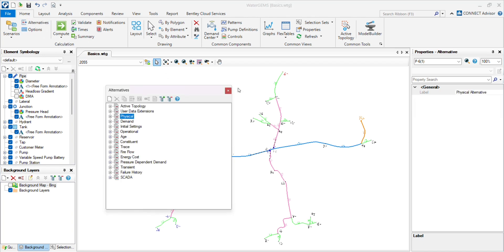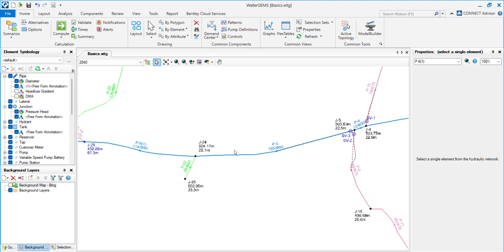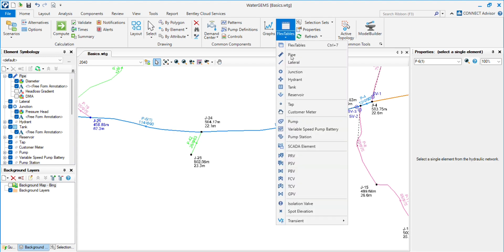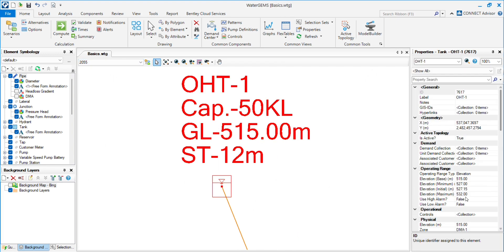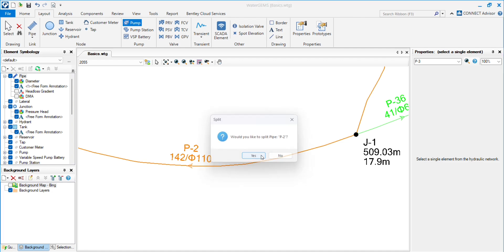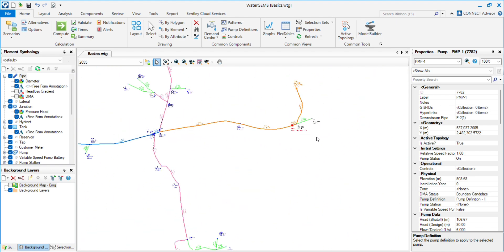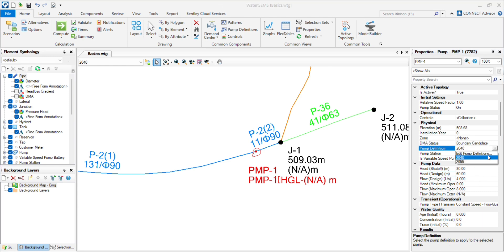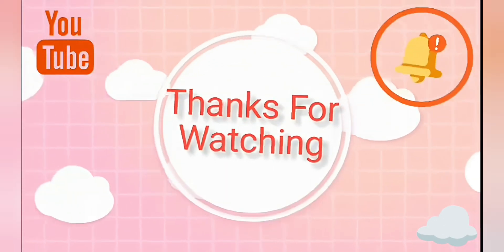Scenarios in WaterGEMs l Part-2 l Physical l Bentley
WaterGEMS is a water distribution modeling software used to simulate and analyze water distribution systems. Scenarios in WaterGEMS are used to represent different conditions or events that may affect the water distribution system.

Here are some examples of WaterGEMS scenarios:

1. Fire Flow Scenario: Simulates the water demand during a fire event to ensure that the system can provide sufficient water pressure and flow rate.

2. Peak Demand Scenario: Represents the maximum water demand during a day or week to evaluate the system's capacity to meet peak demands.

3. Low Demand Scenario: Simulates the water demand during periods of low consumption to evaluate the system's performance during these conditions.

4. Pipe Break Scenario: Models the impact of a pipe break on the system's performance, including the effects on water pressure, flow rate, and water quality.

5. Pumping Station Failure Scenario: Simulates the failure of a pumping station to evaluate the system's ability to maintain water pressure and flow rate.

6. Water Main Replacement Scenario: Models the impact of replacing a water main on the system's performance, including the effects on water pressure, flow rate, and water quality.

7. Drought Scenario: Simulates the impact of a drought on the water distribution system, including the effects on water availability, pressure, and flow rate.

8. Growth Scenario: Represents the impact of population growth or new development on the water distribution system, including the effects on water demand, pressure, and flow rate.

These scenarios can be used to evaluate the performance of the water distribution system under different conditions, identify potential issues, and develop strategies for improvement.